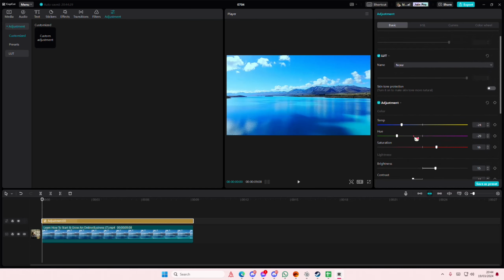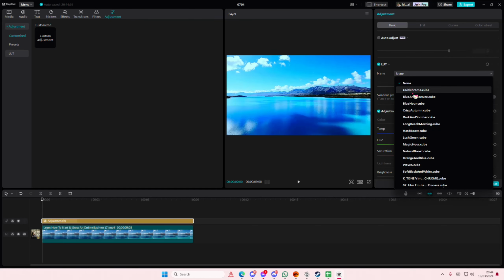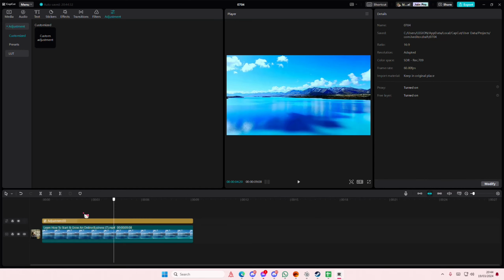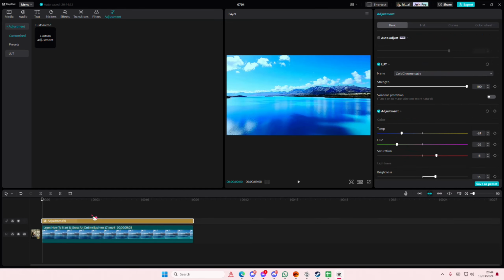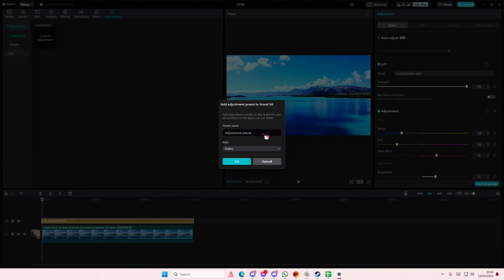Want To Save Your Video Adjustments As Presets On CapCut PC? Here's How You Can Do That!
Learn how you can save your adjustments as presets on CapCut PC by watching this video.